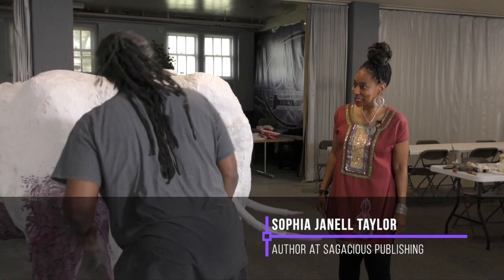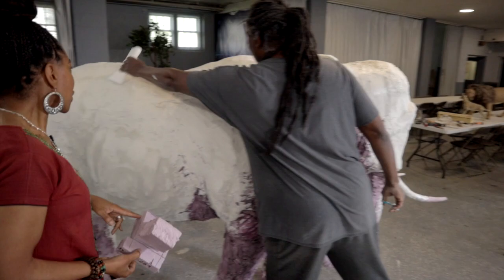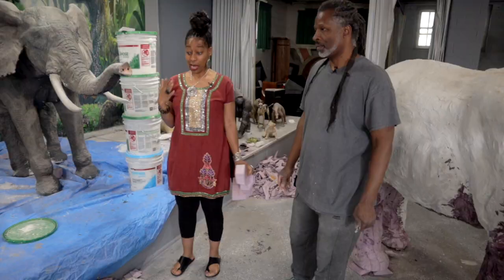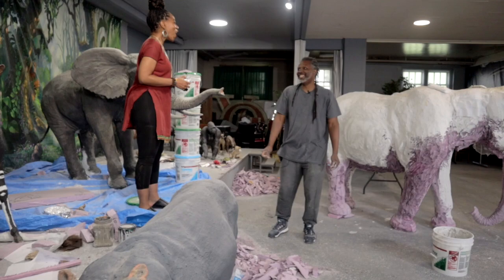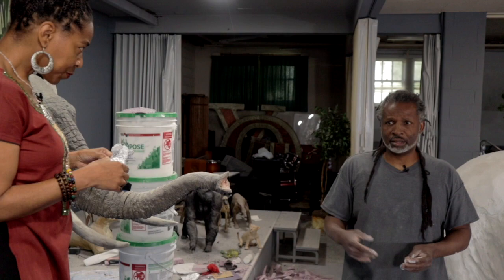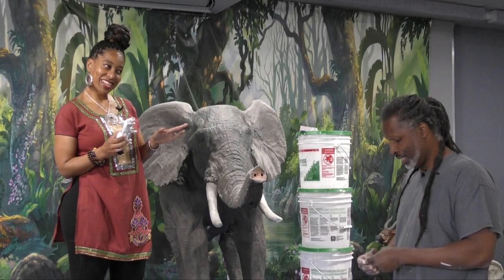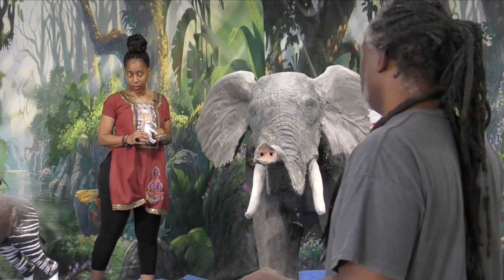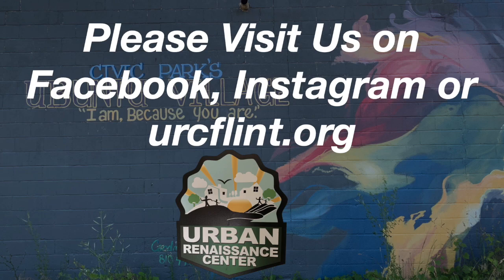Interview with Martin Turner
Sophia Janell Taylor, interviews Martin Turner the curator of the African Safari at the Flint URC